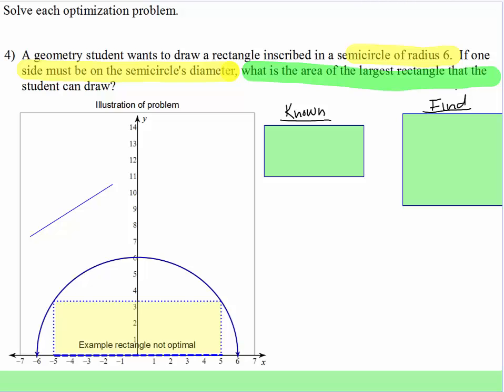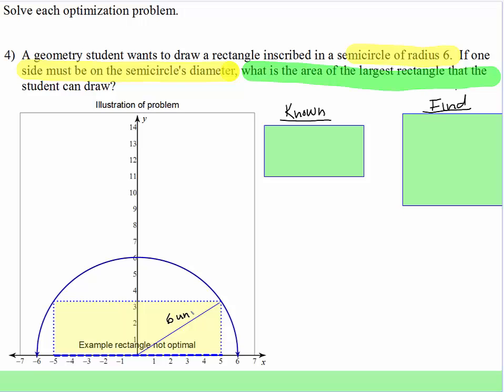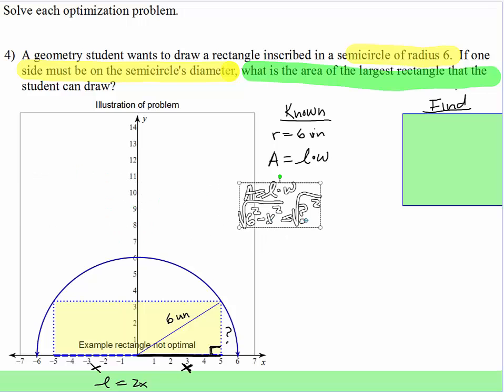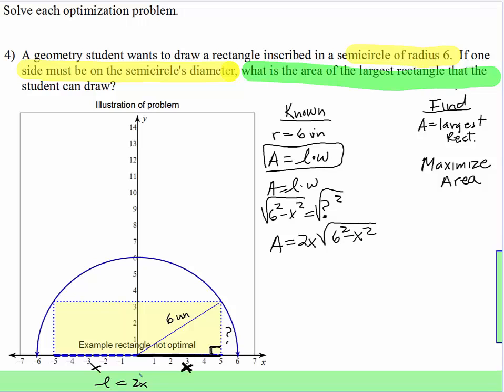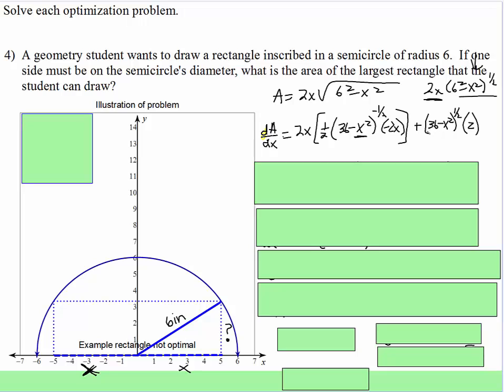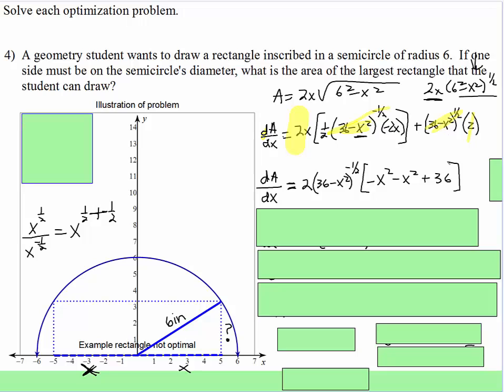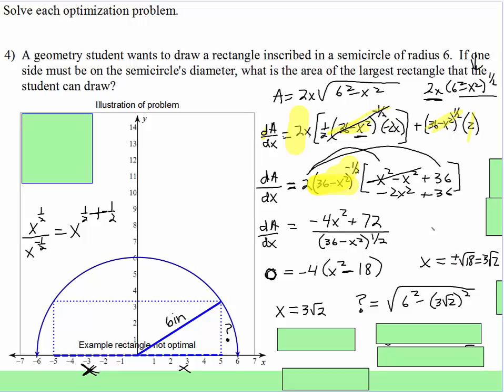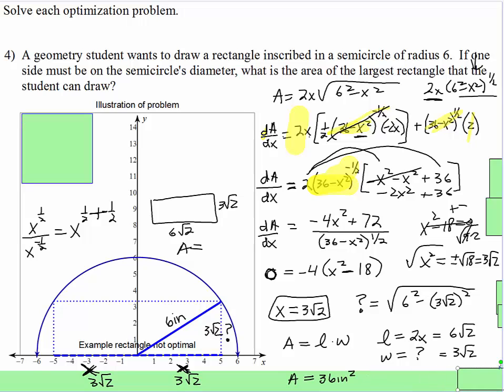Optimization:Maximize Area of Rectangle Inscribed in Circle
Students will see how to maximize the area of a rectangle that has been inscribed within a circle.